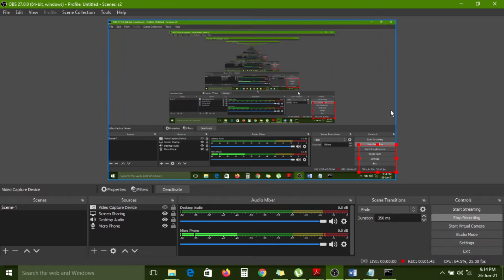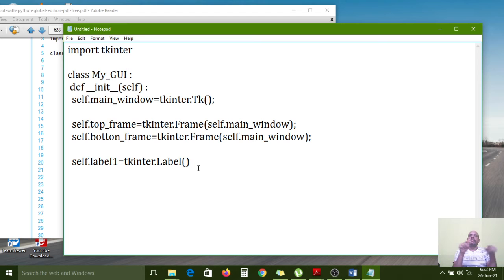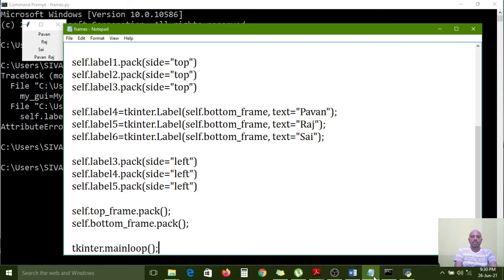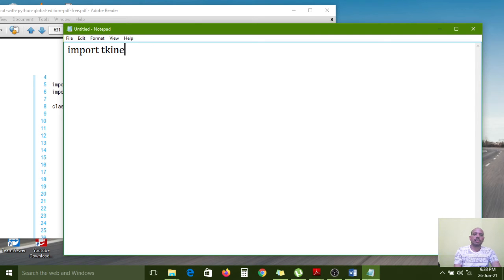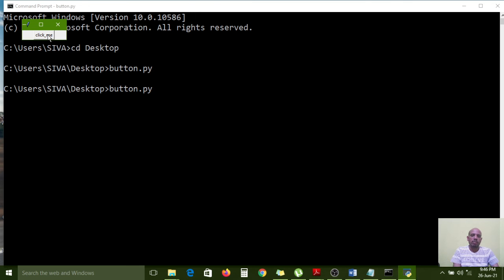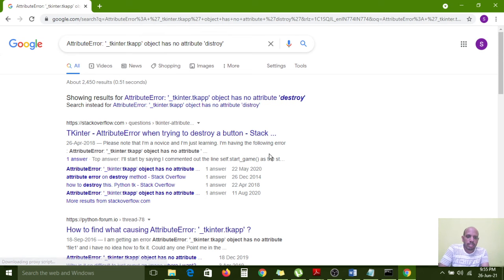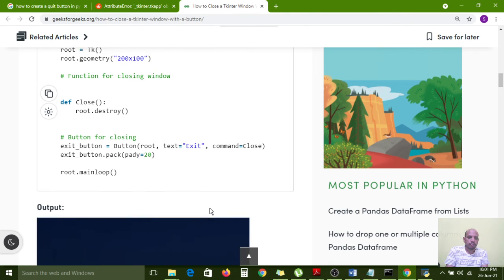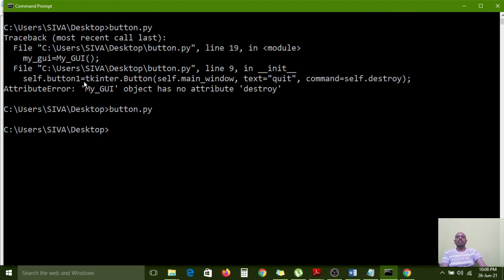(24) Python-II (Widgets with Frames & Button Widgets) (Lecture-24)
Subject Title : Python-II
Class : II-B.Sc (M.S.Cs / M.P.Cs / M.E.Cs) IV-SEMESTER
Topic : Organizing Widgets with Frames & Button Widgets and Info Dialog Boxes
OSMANIA UNIVERSITY